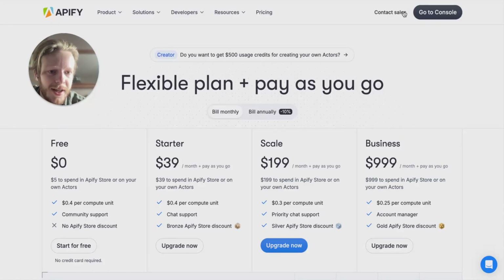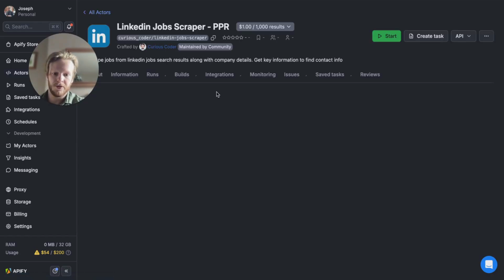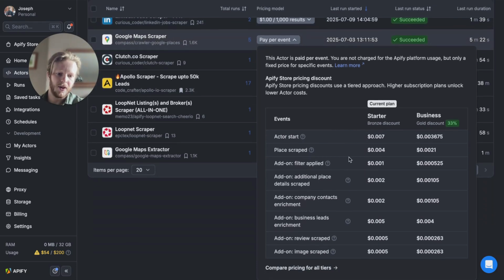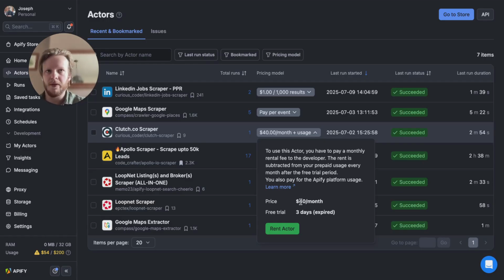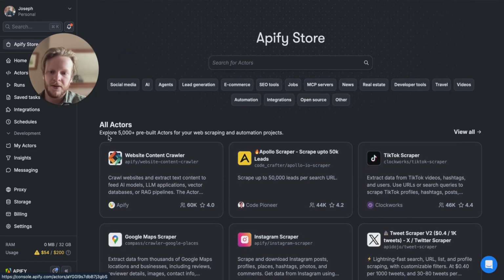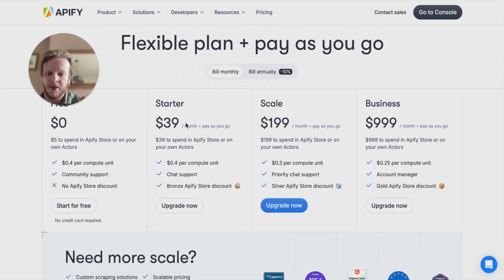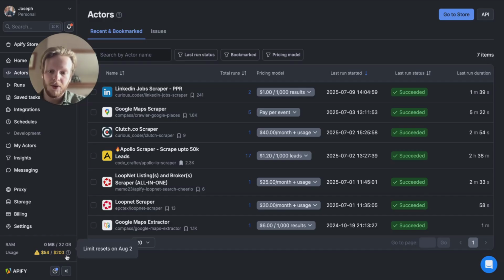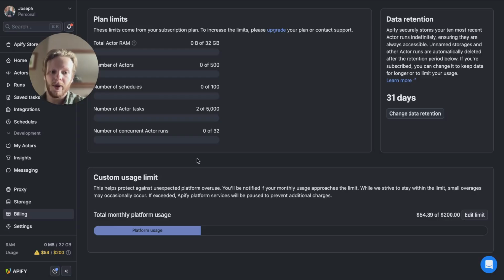How Does Apify Pricing Work? | Apify for Lead Generation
In this video, I explain the different types of actors on the Apify platform and the differences in pricing models associated with them.